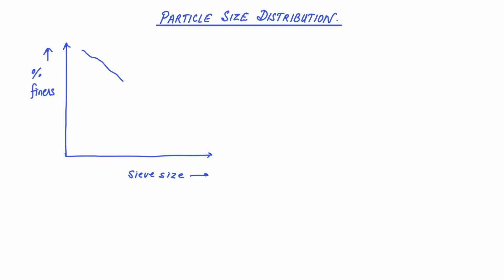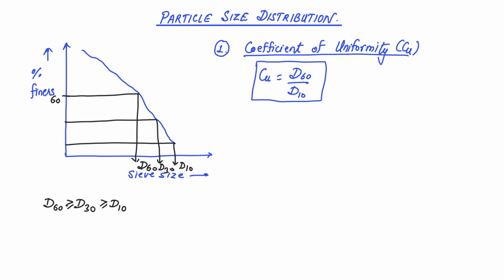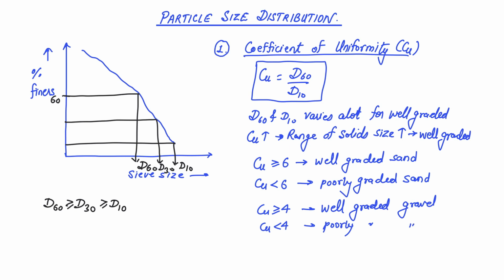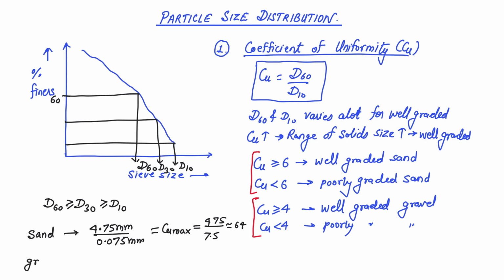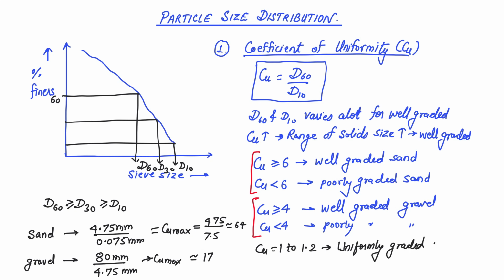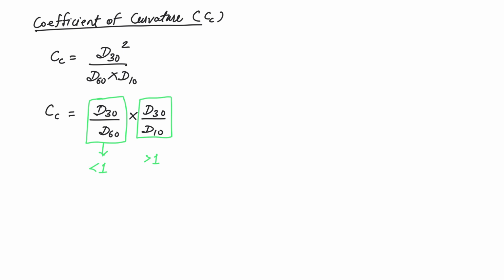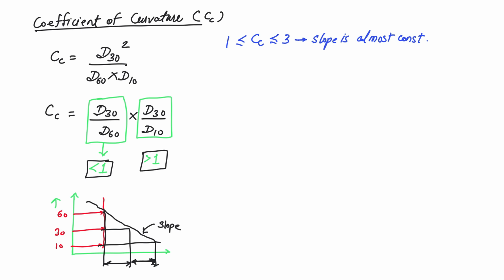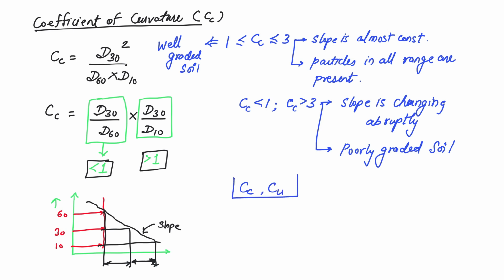Coefficients for Soil Gradation || Geotechnical Engineering by Vishal Bhatt